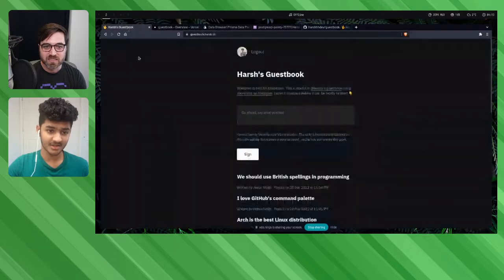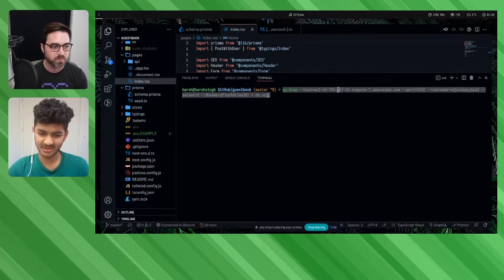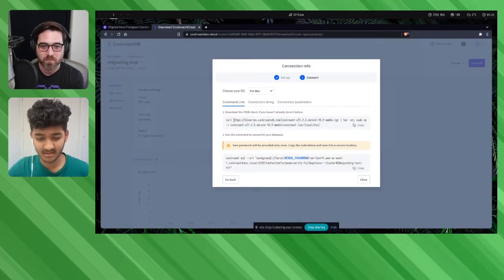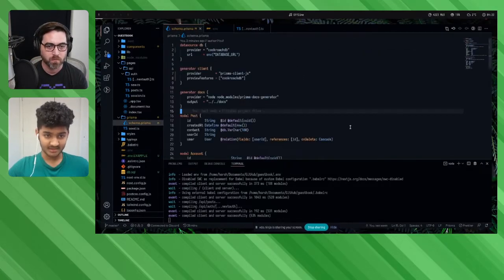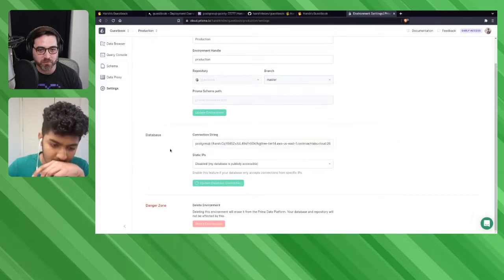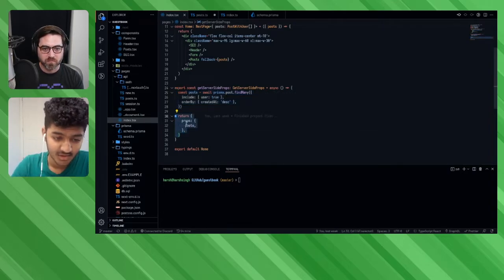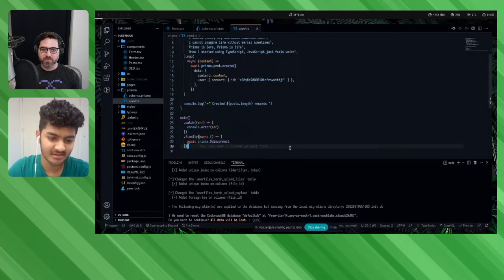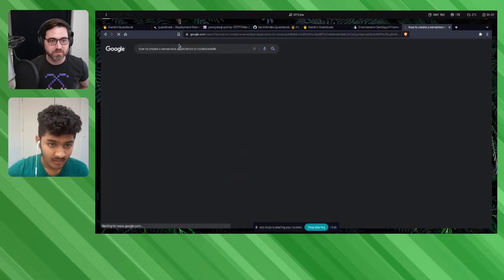Casual Coding: Aydrian & Harsh | CockroachDB & Prisma Demo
A live demo of CockroachDB and Prisma with Aydrian Howard and Harsh Singh.

00:00 Introductions
03:51 CockroachDB's first in-person hackathon
08:41 What is a serverless database? Why do we need them?
11:06 How to go serverless
13:18 How are they migrating to Postgres as a duo?
15:33 What is vertical scaling?
17:31 CockroachDB is an integrated Postgres engine
20:18 Importing data into CockroachDB
21:58 Cockroach import function
24:31 Migrating to CockroachDB
28:23 What's next? What are we working on?
31:29 What is the difference between a UUA ID and a UUID?
34:55 How does CockroachDB's serverless deployment work?
38:17 What is Prisma? How does Prisma scale?
46:16 Advice for people just starting out using CockroachDB
50:46 What is a seed file?
53:52 How to find Harsh on the internet
55:54 CockroachDB hackathon at the University of Maryland